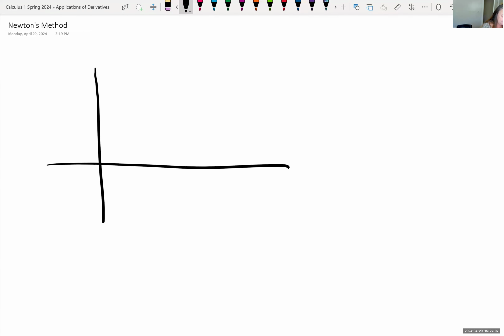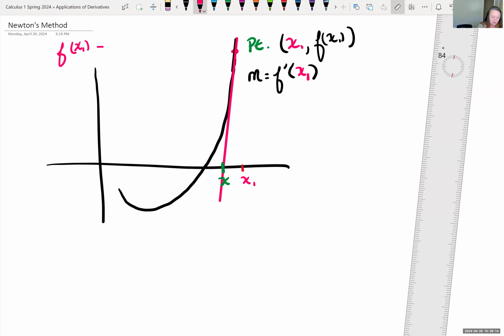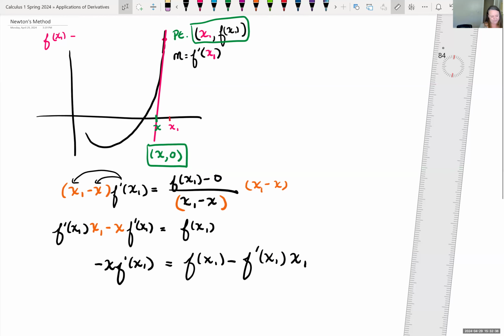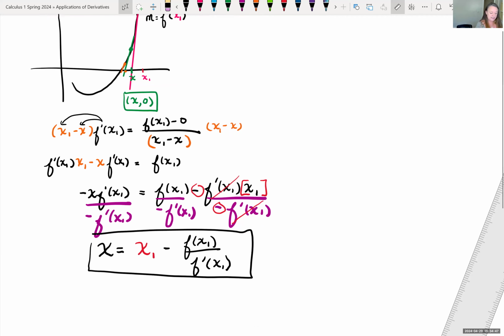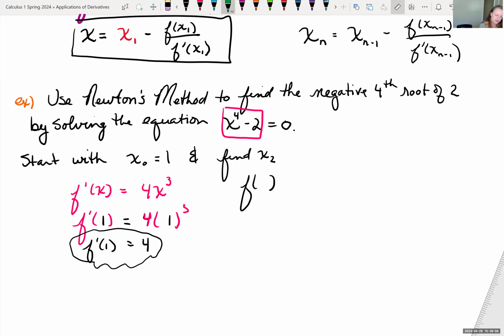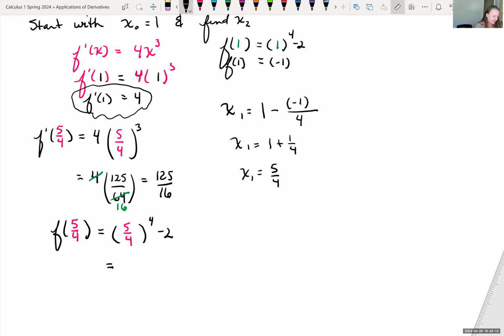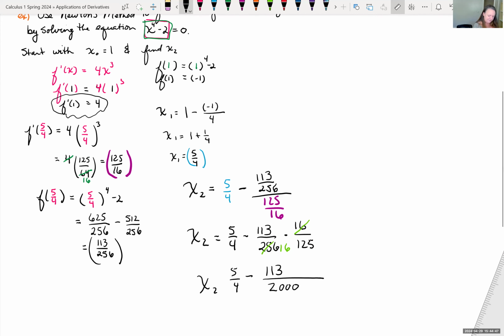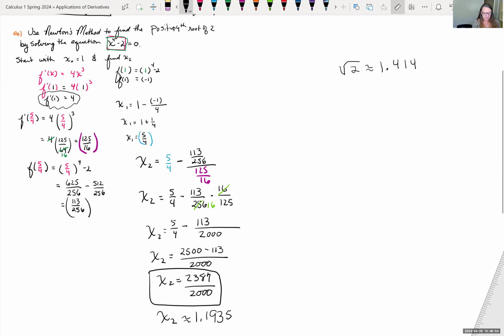Newton's Method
In this video we look at Newton's Method to help us find x-intercepts of a function.  We looked at what is happening geometrically when using Newton's Method and we look at an example.